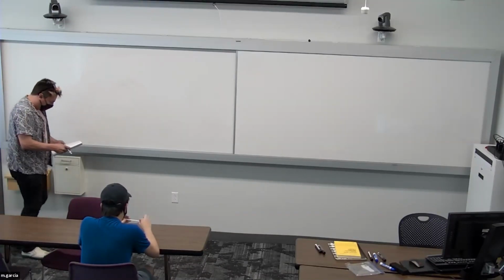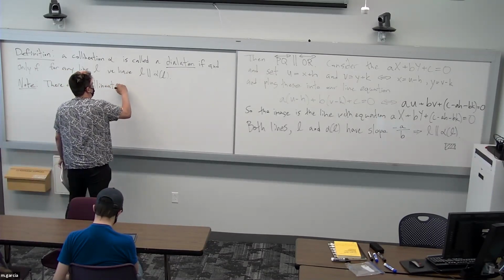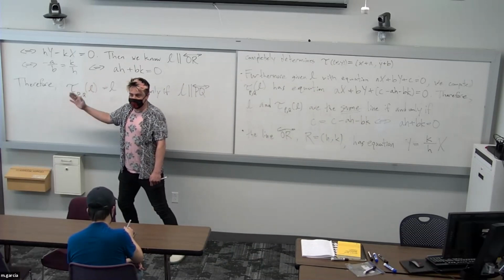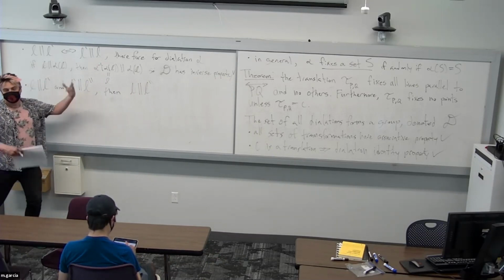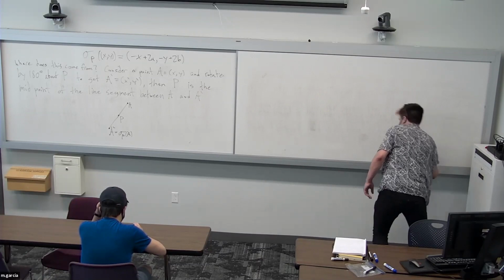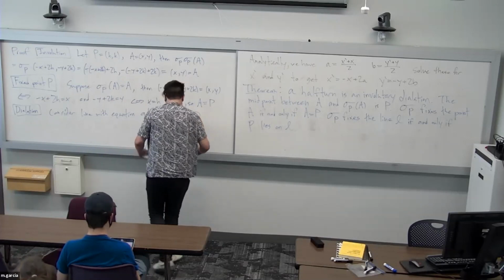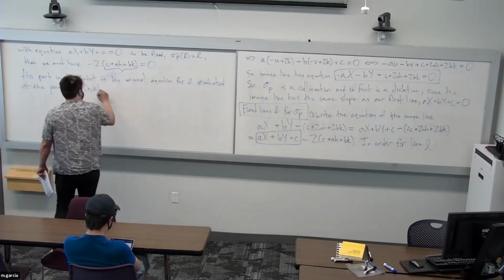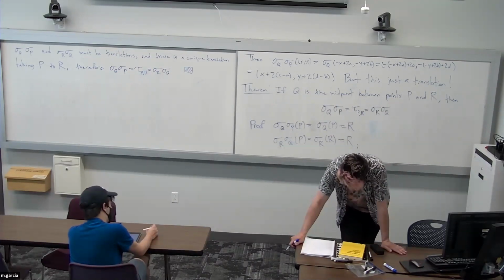3560 lec 5